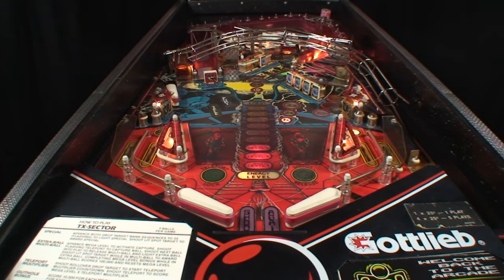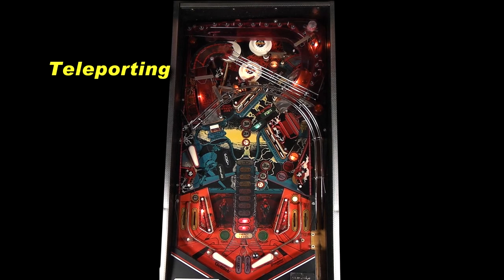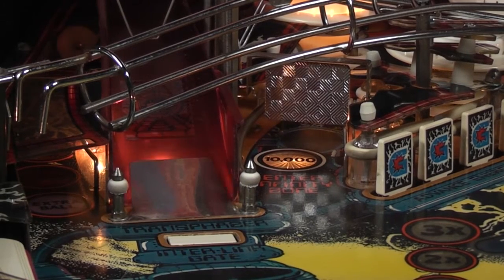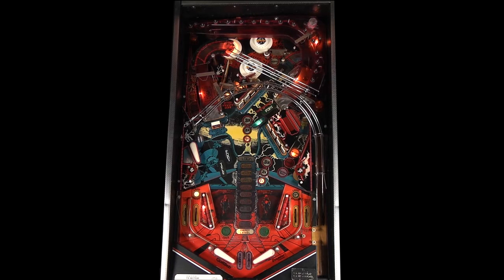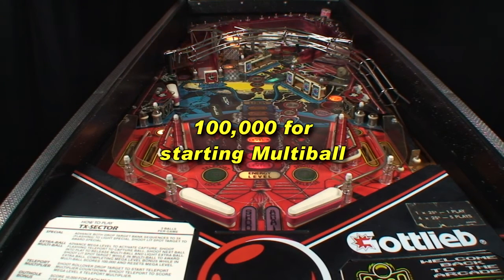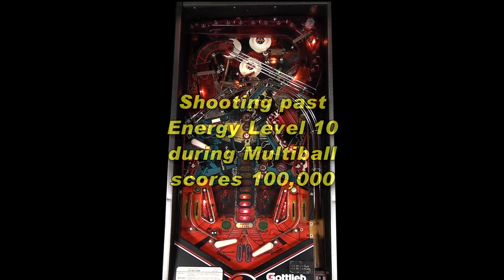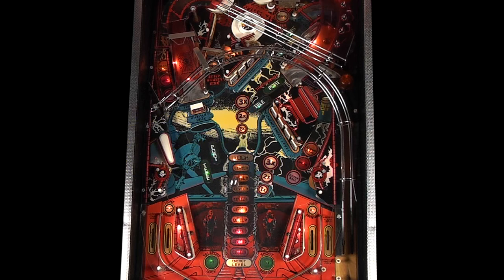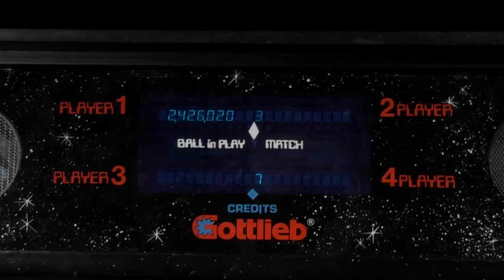TX Sector Pinball Tips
Gottleib 1988 TX Sector rules and playing tips.